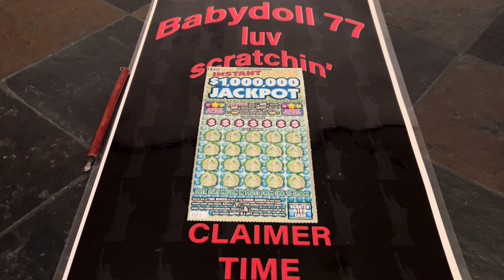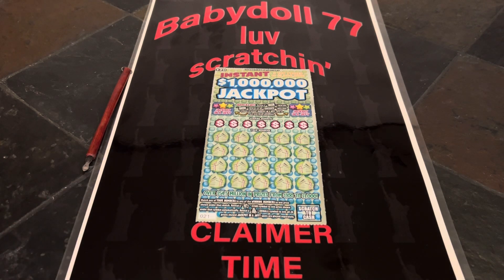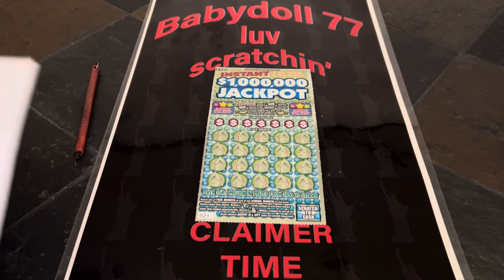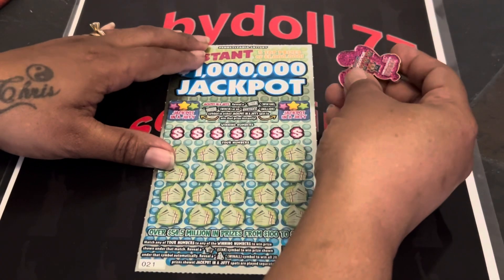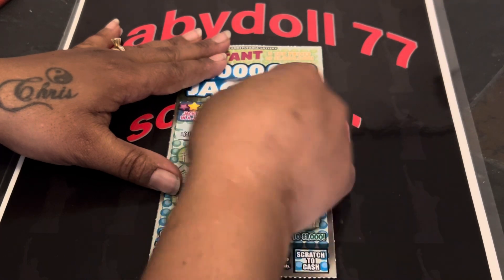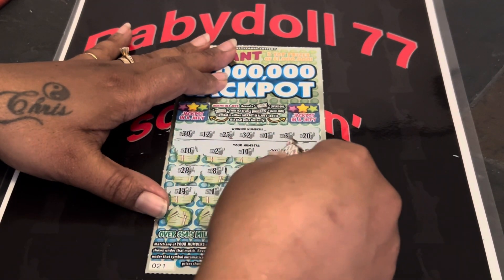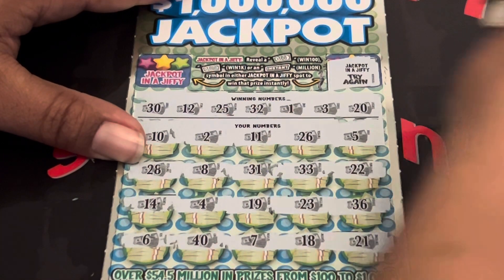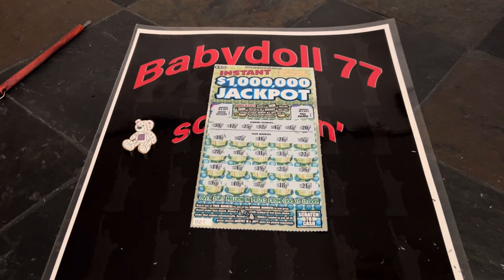🚨New $20 Ticket For Kim 🥳 Good Luck 🍀 New Coin Thank You Cbear Scratchers 🧸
$20- Instant Jackpot
# PA LOTTERY